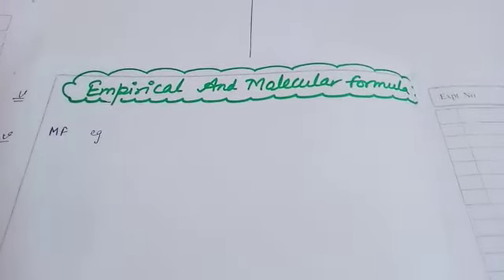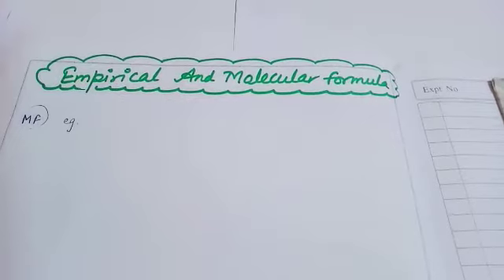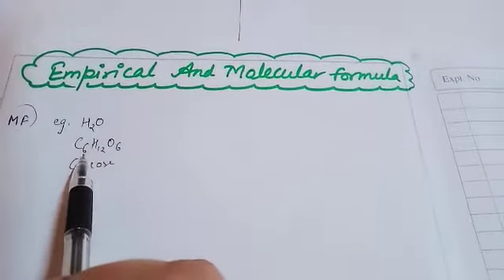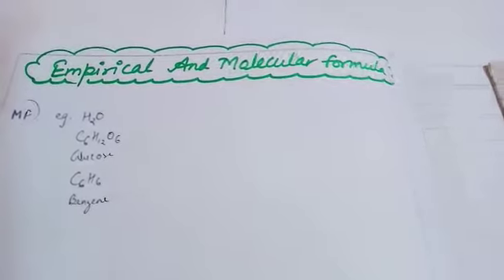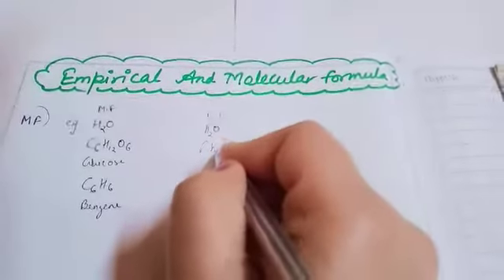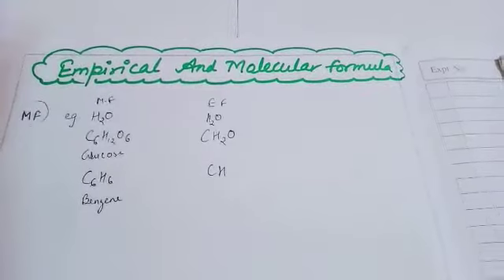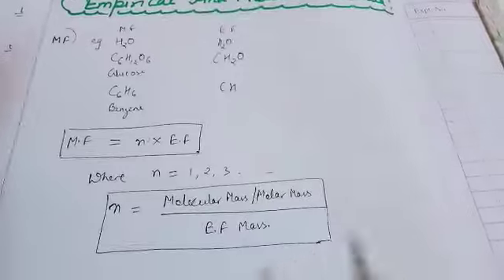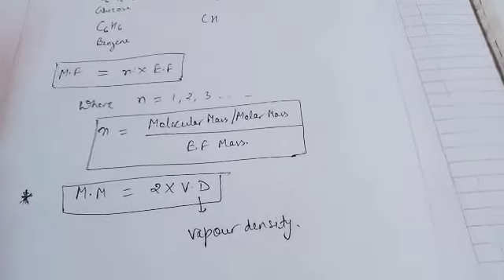CLASS XI - CHEMISTRY - TOPIC - EMPIRICAL AND MOLECULAR FORMULA